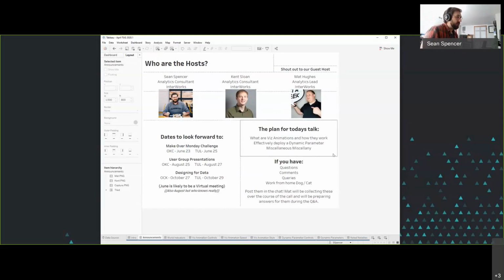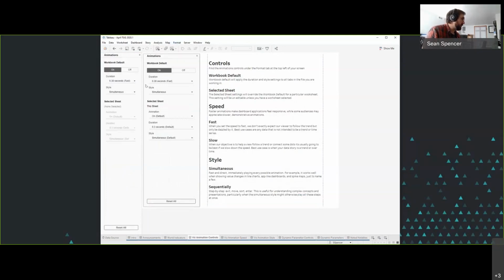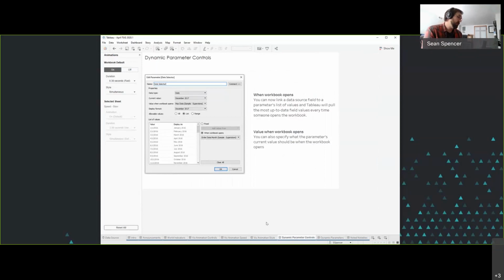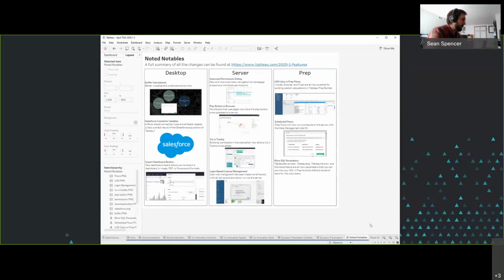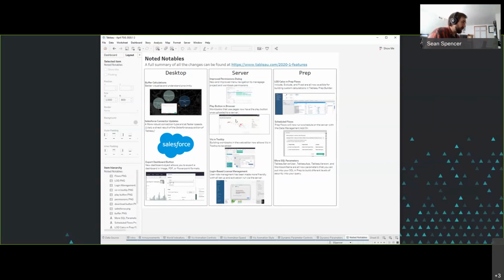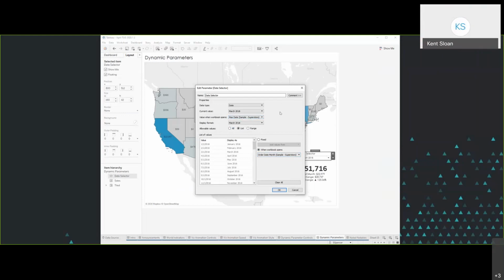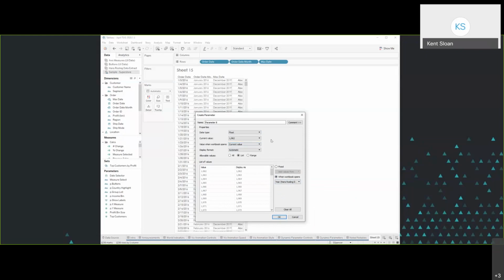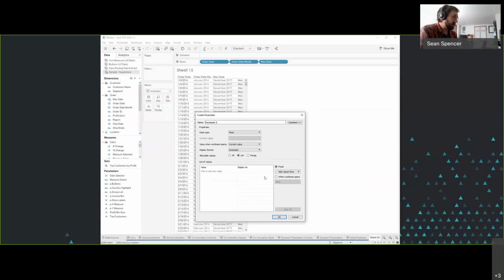Tulsa + OKC Tableau User Group - 21 April 2020